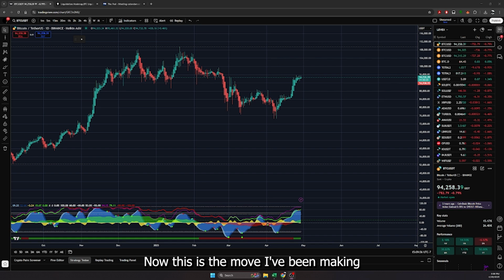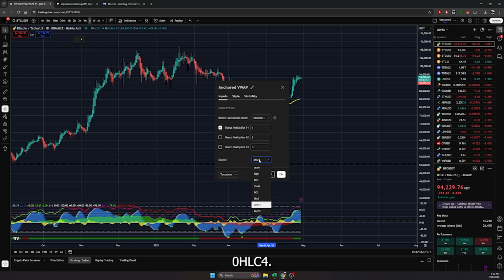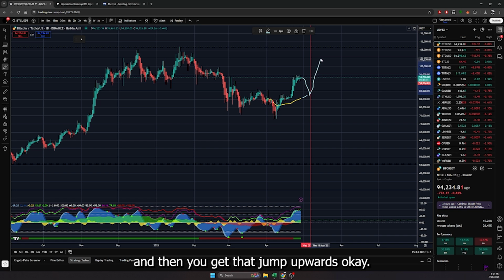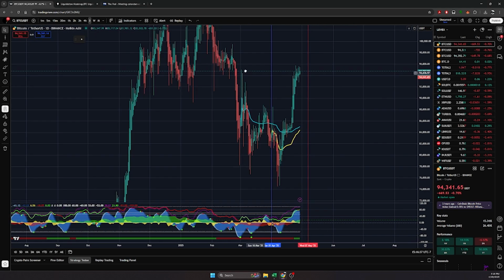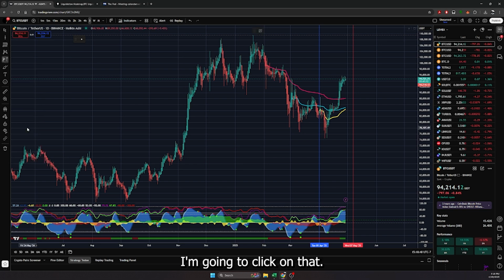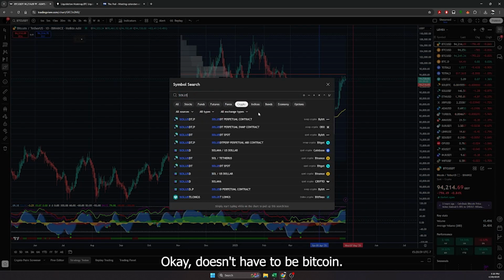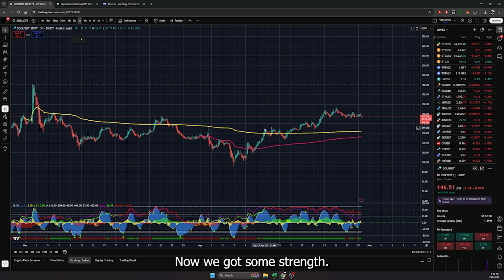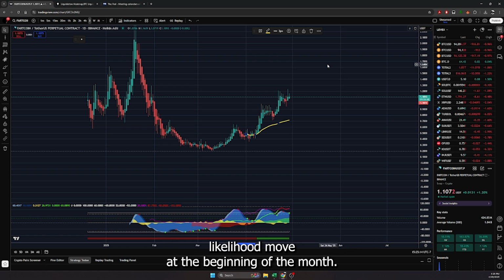How to use Monthly Anchored VWAP Strategy + URGENT Early May price targets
0:00 Intro
0:44 How to use Monthly AVWAP (Bitcoin)
10:51 Monthly AVWAP on Solana
13:08 Flopping Groper
14:12 Monthly AVWAP on Fartcoin

I start each month using this anchored vwap retest strategy. It's been a big winner for me and I want to share it with you. If you like it, follow Flopping Groper, because he pushes this strategy much further using his own indicator!

MEXC Exchange Signup deposit bonus (USA residents need a VPN to access MEXC)

I am not a financial advisor. Do your own research. Invest and trade at your own risk.